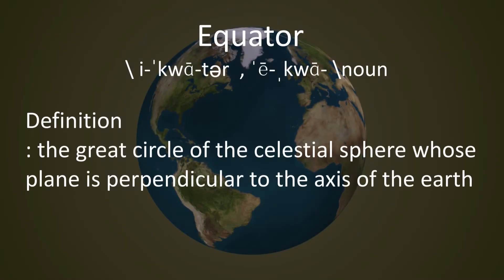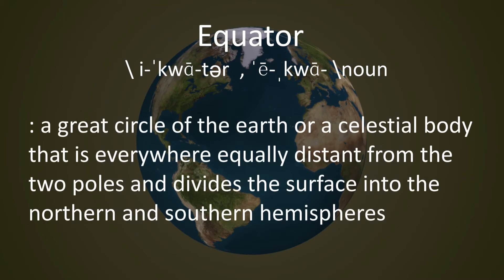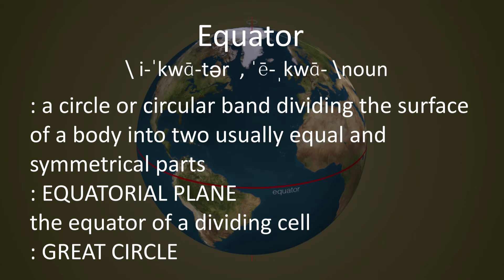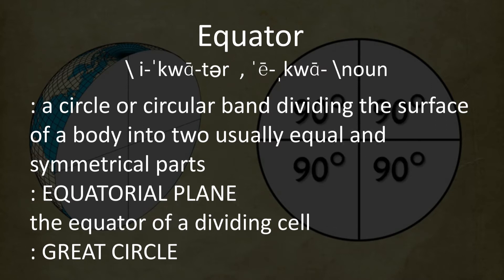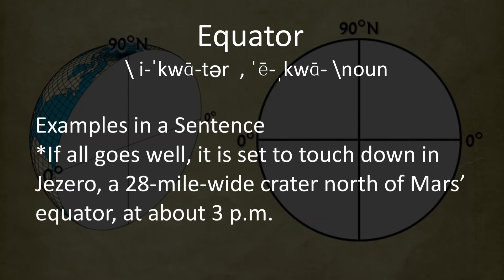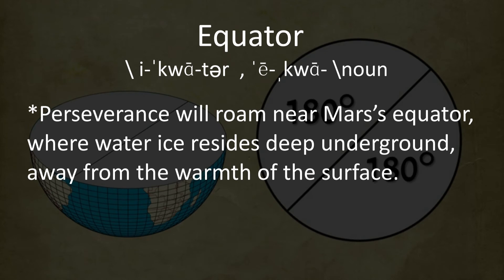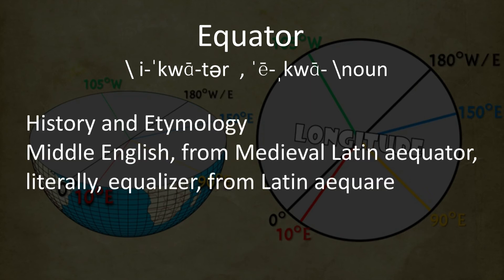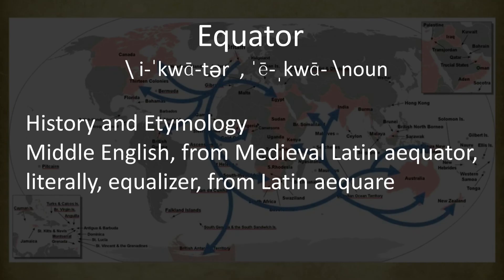Equator - Definition, Meaning, Etymology, Pronunciation and Examples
Equator - the great circle of the celestial sphere whose plane is perpendicular to the axis of the earth.

Read by Silentium Team

What words you want to see in our channel write down in your comments below.

You can find more words and abbreviations in the YouTube channel Silentium.

Cheers,

Silentium